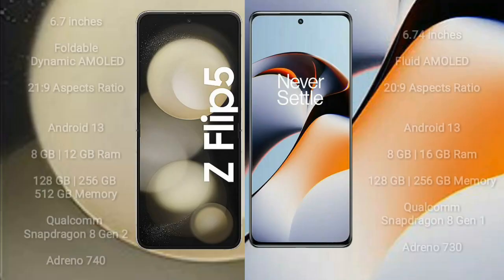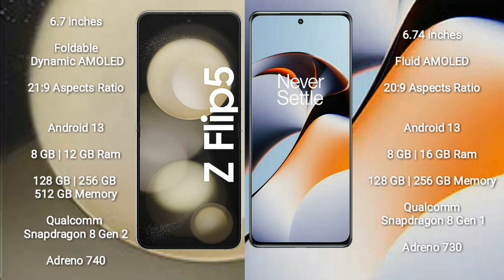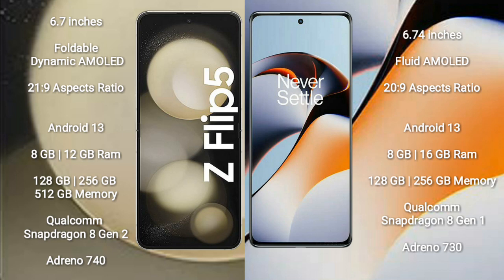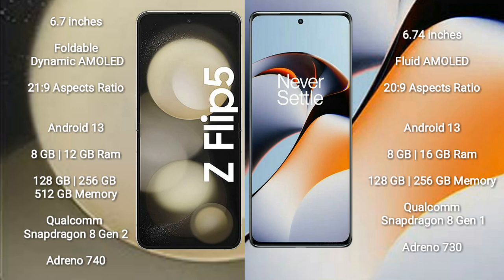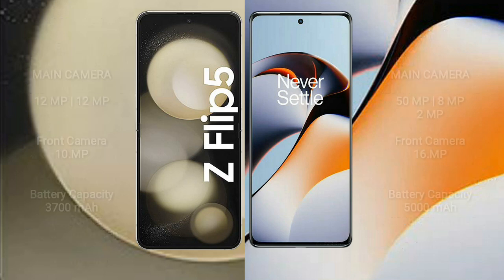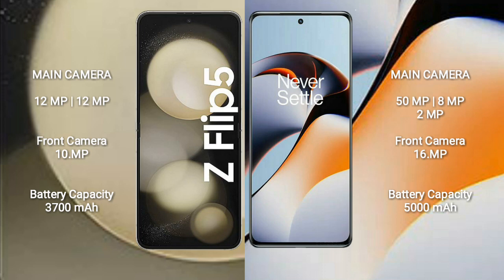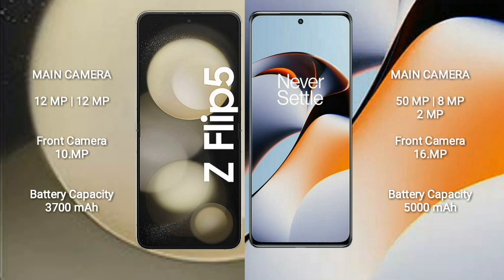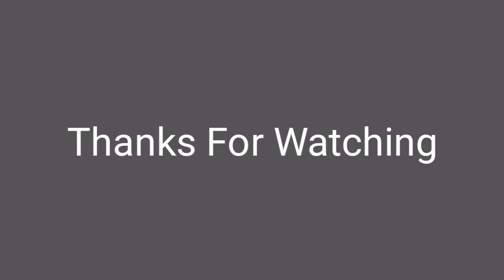Samsung Galaxy Z Flip 5 vs OnePlus 11R Review